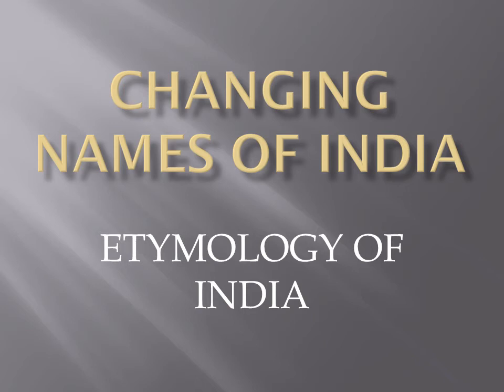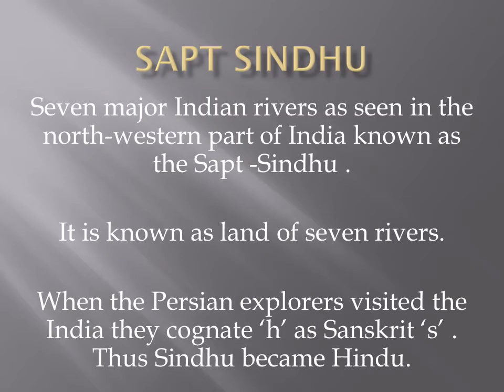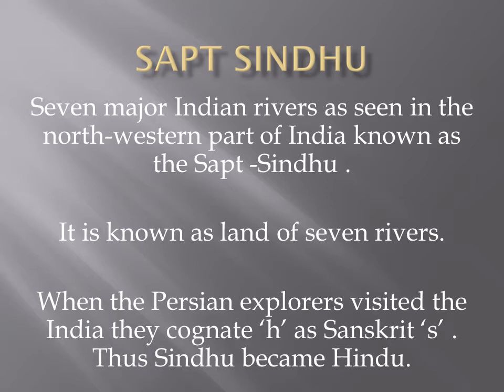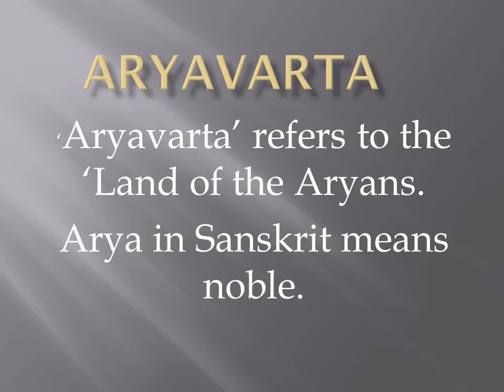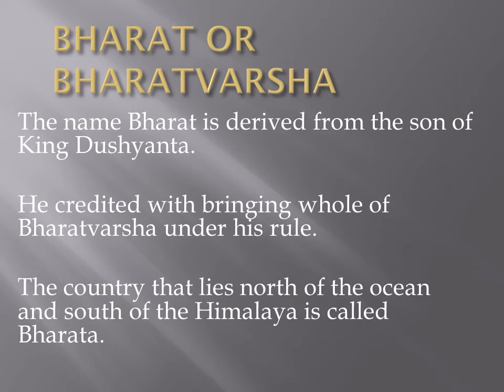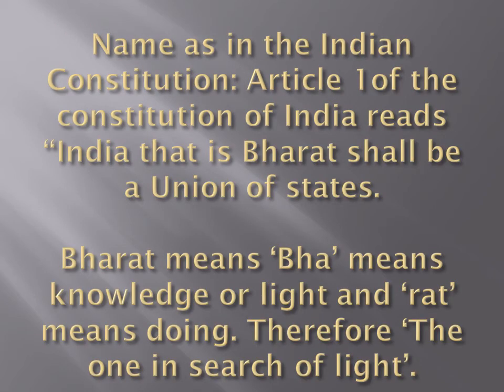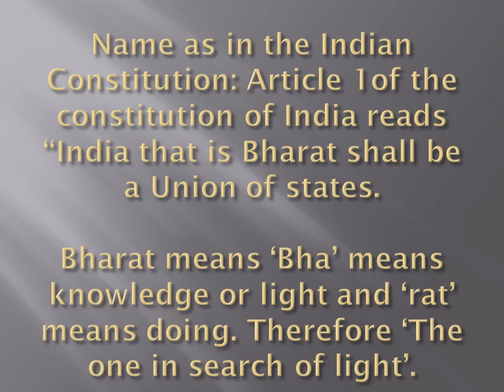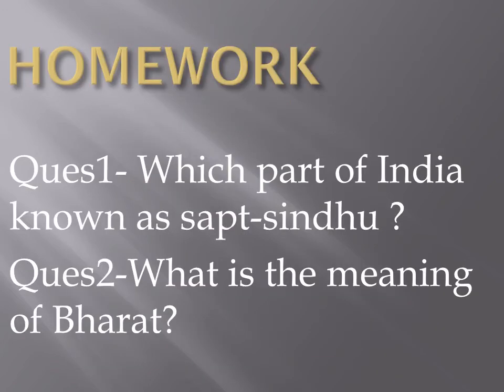ETYMOLOGY OF INDIA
CHANGING NAMES OF INDIA(CLASS-7)